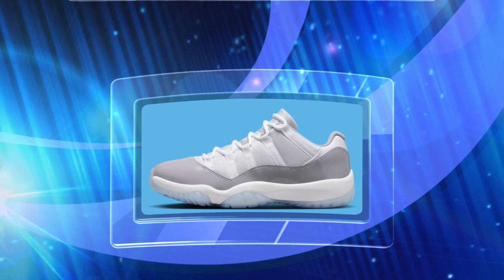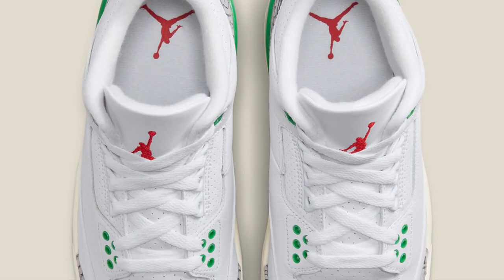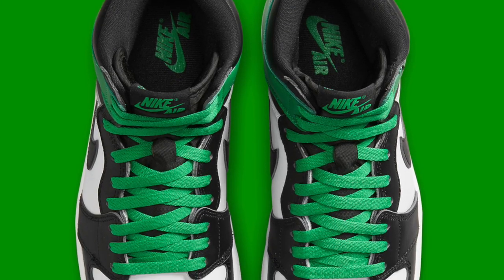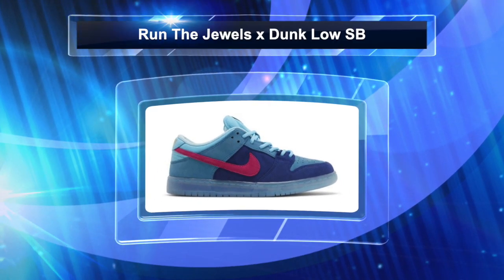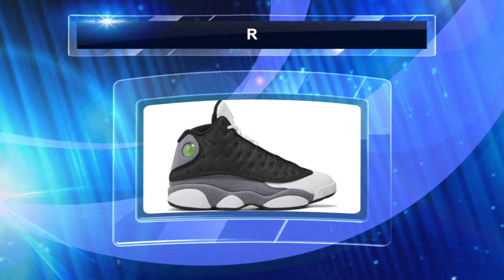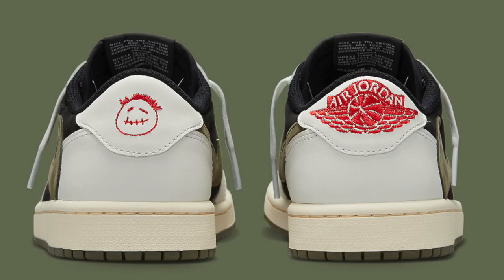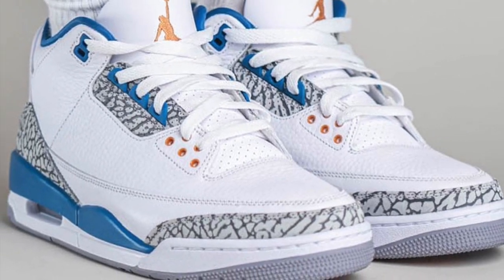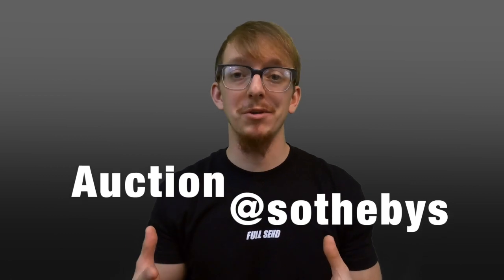Sneaker Release Guide April 2023 | Shoes to Resell in 2023